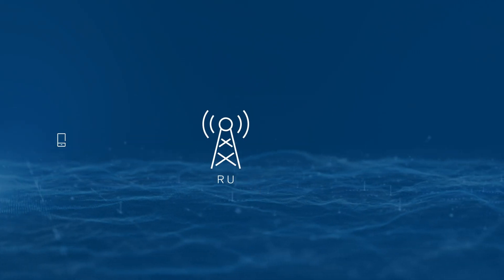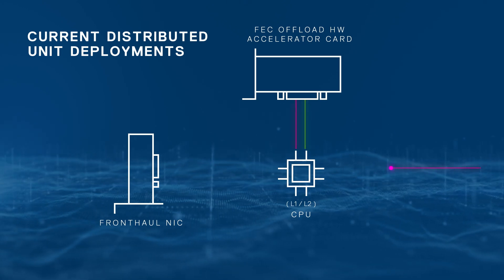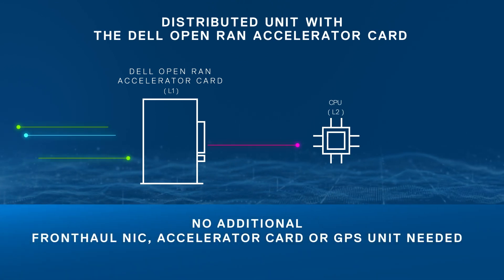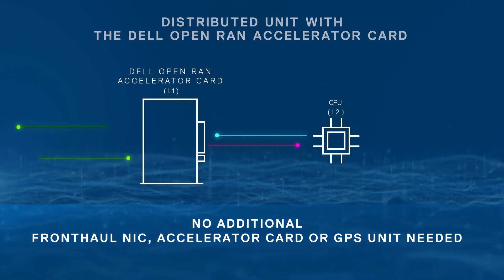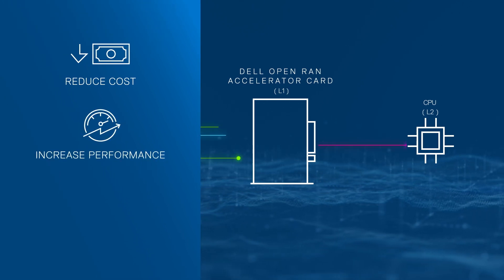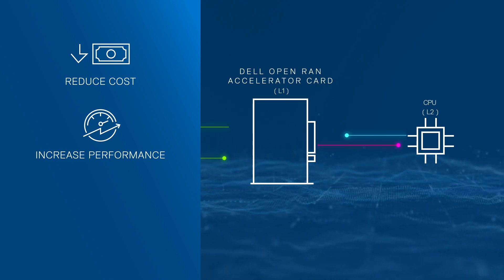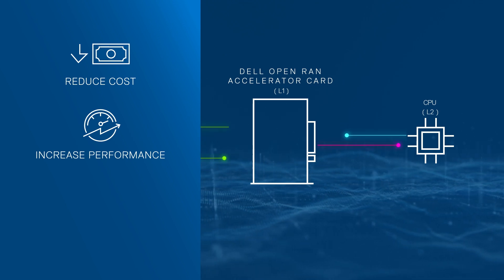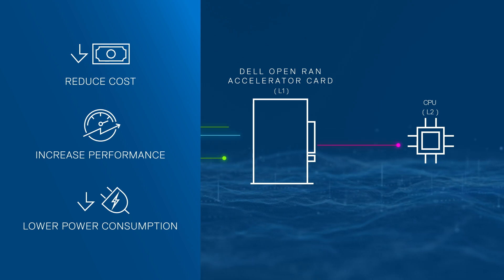Marvell and Dell Accelerate the no-compromise 5G Open Ran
Check out this new video on how Marvell and Dell are accelerating no-compromise 5G Open RAN.